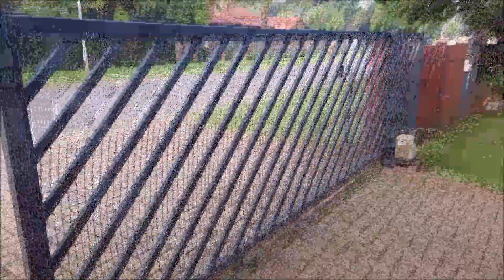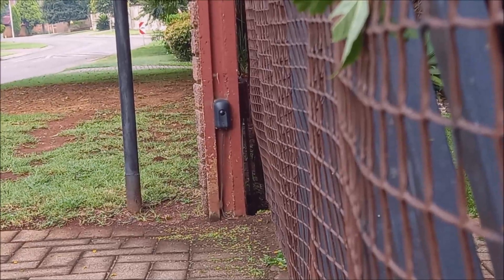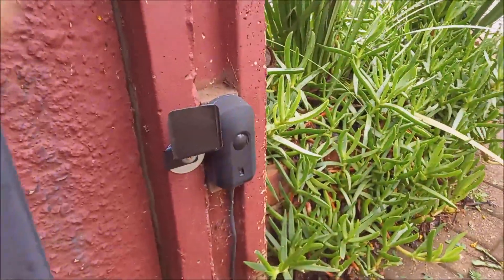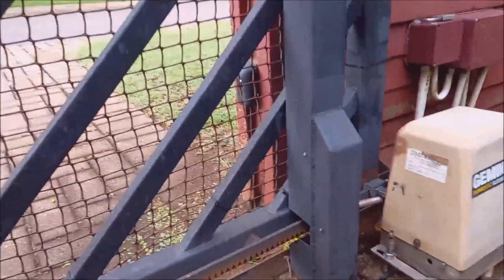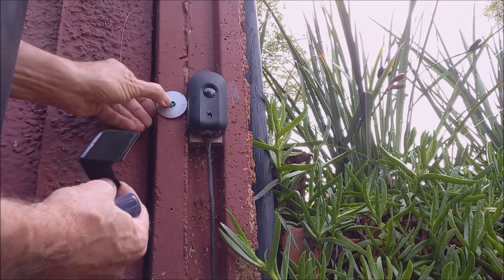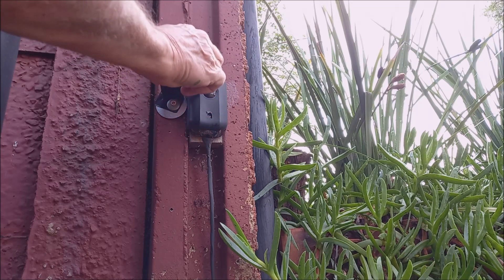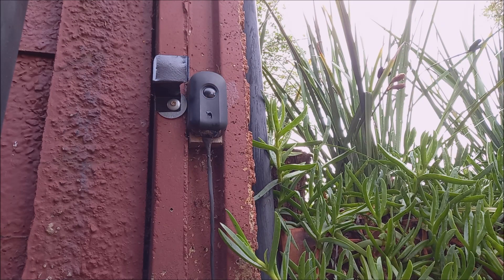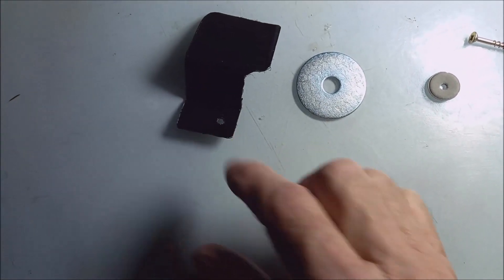Centurion IR Gate Sensor Lock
How to make a lock for your Gate motor IR sensor